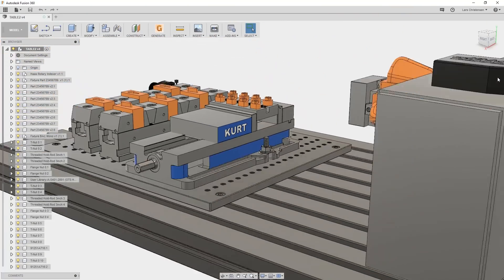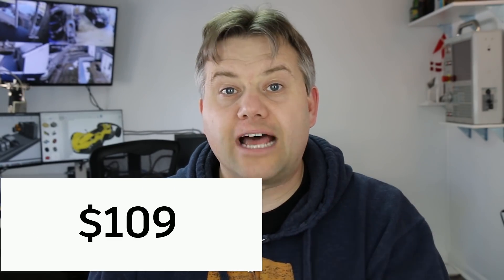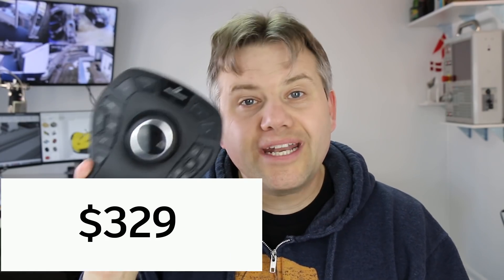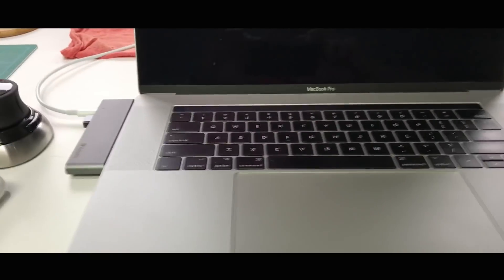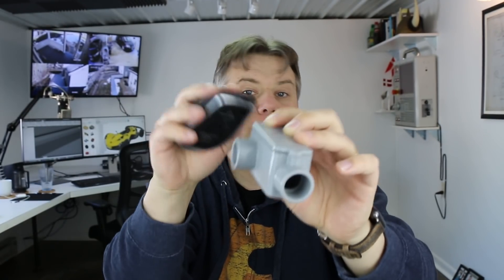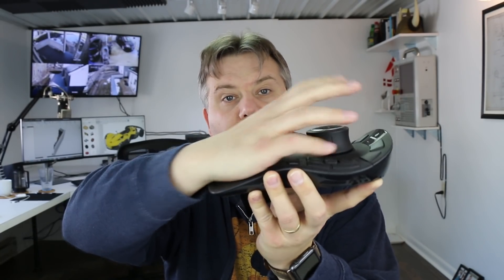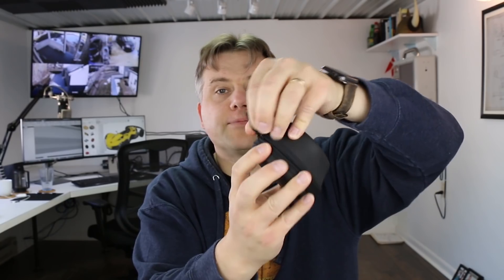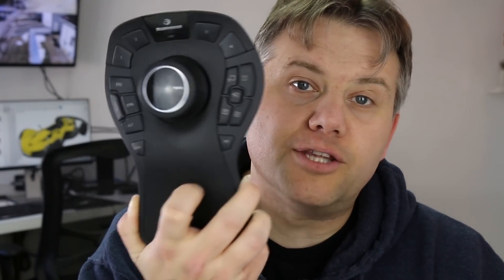HOW I PAN, ZOOM & ROTATE — 3D MOUSE REVIEW | 3D CONNEXION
How I Pan, Zoom & Rotate in Fusion 360 — 3D Connexion - Review

I Have Used These With:
Fusion 360
Inventor
Inventor HSM
HSMWorks
Solidworks
Camworks
Mastercam